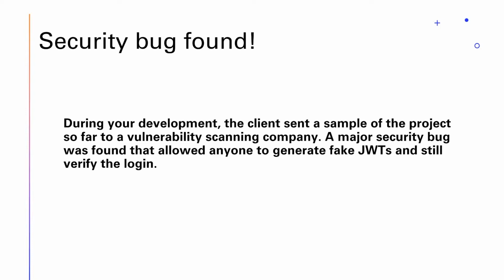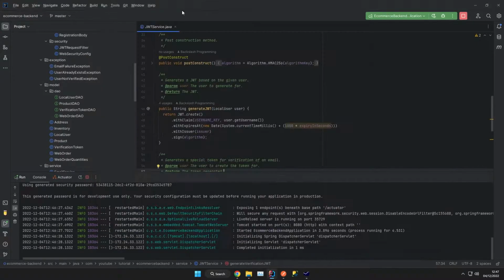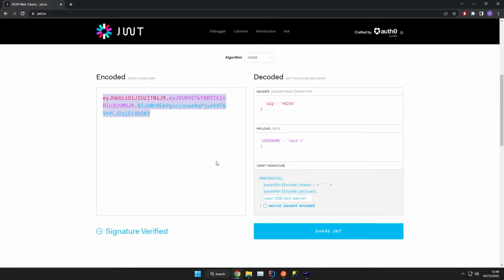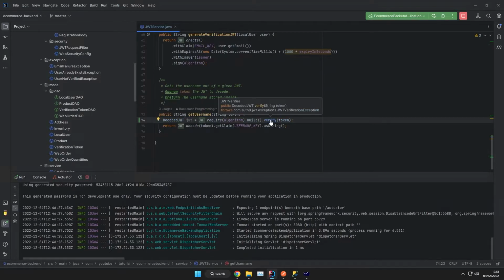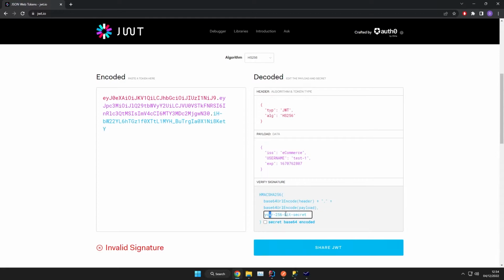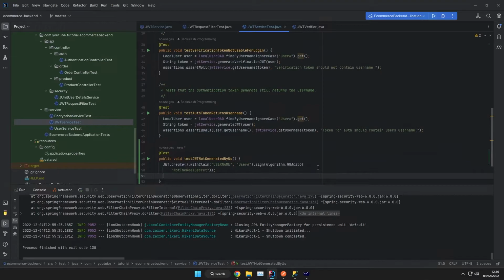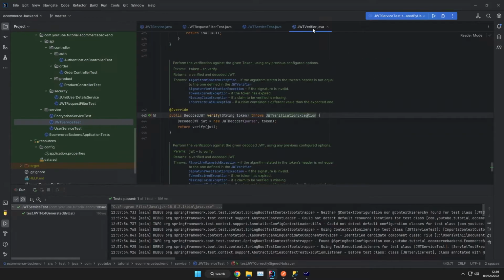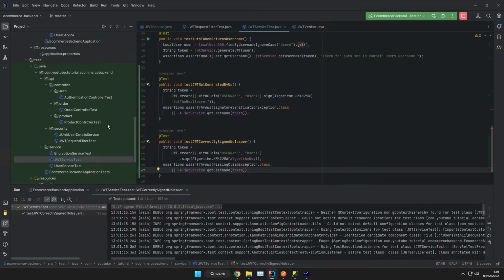Let’s Build an E-Commerce Store with a Spring Boot Backend - Episode 15: Major Security Bug!